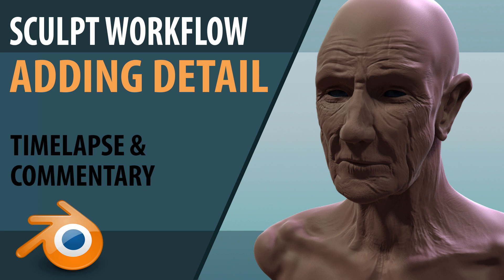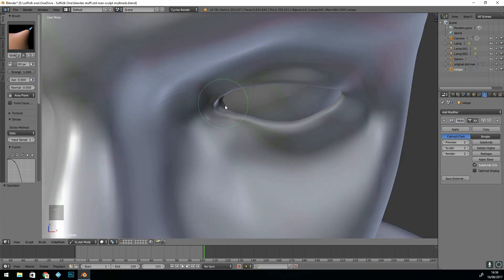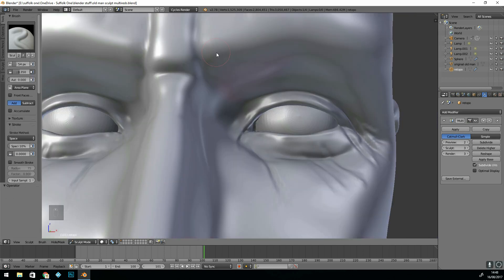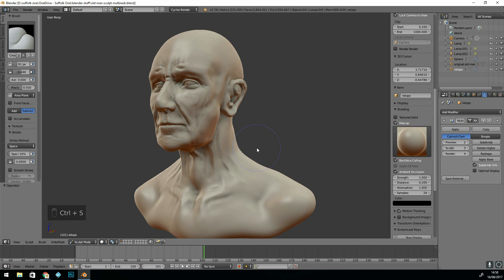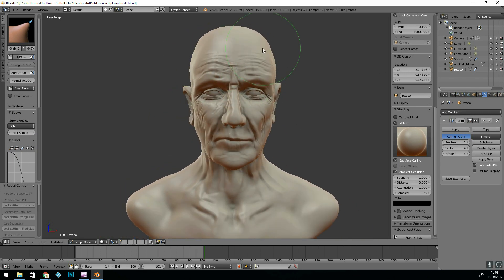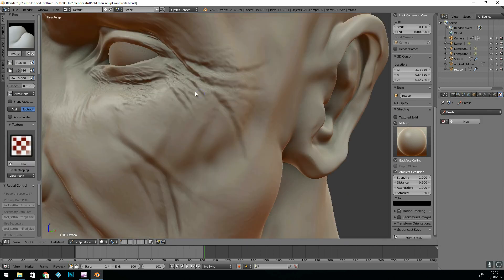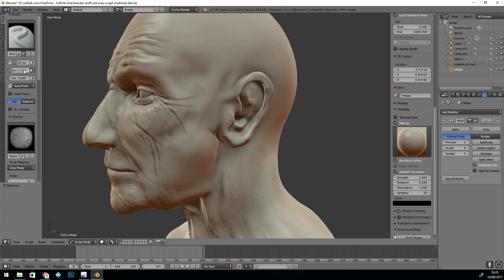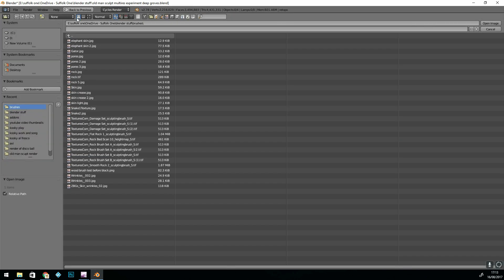sculpting workflow | multi-resolution modifier | Blender